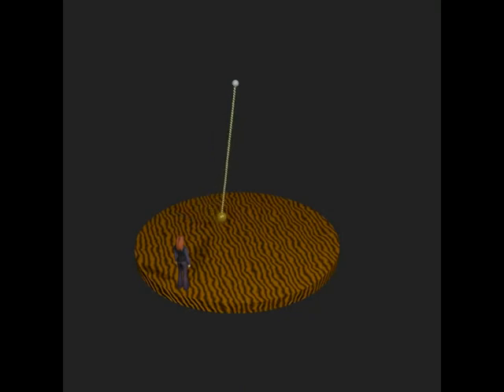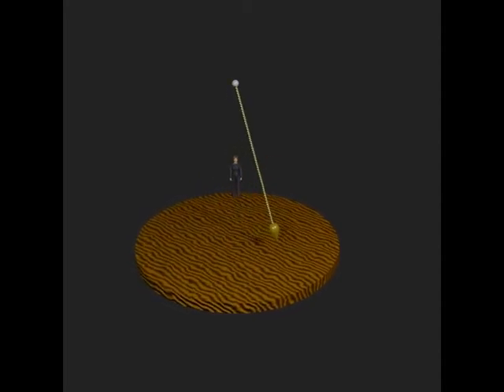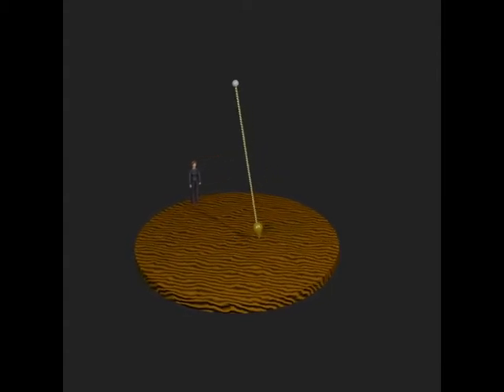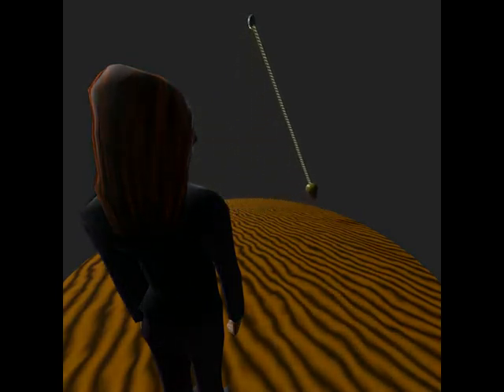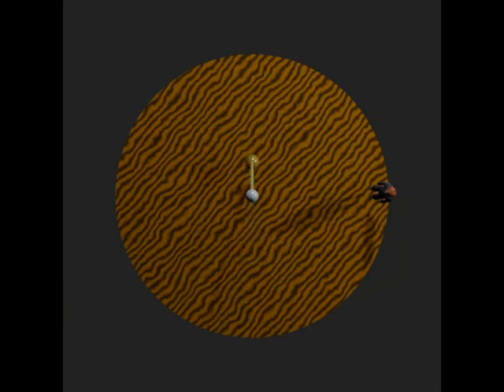Classical Mechanics: The Foucault Pendulum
A brief video with some animations to demonstrate the Foucault pendulum.